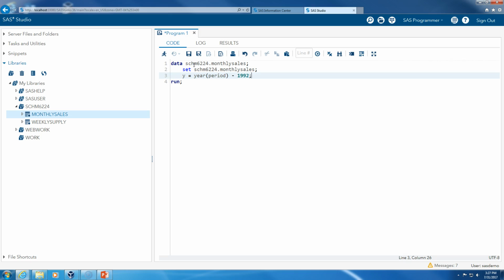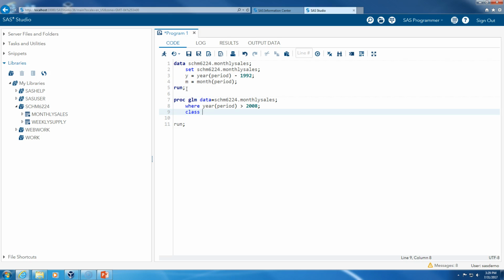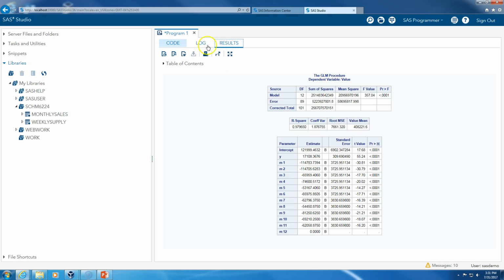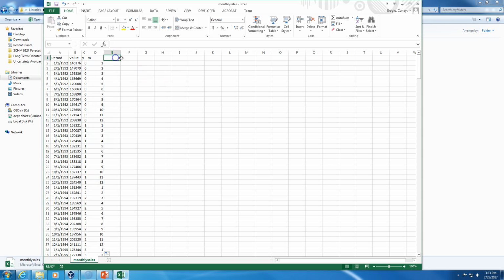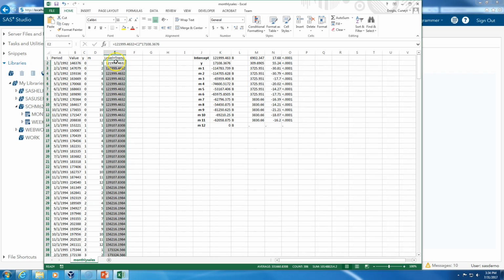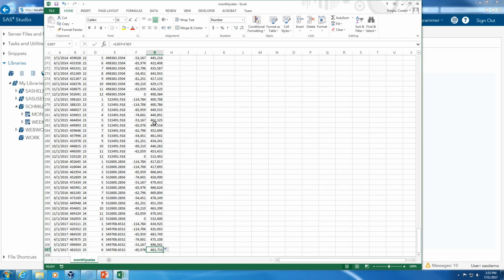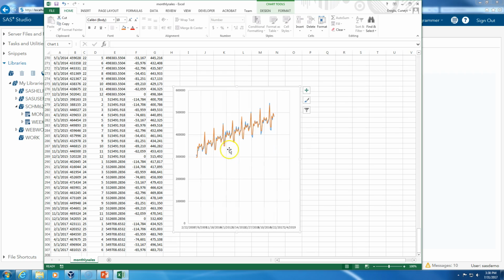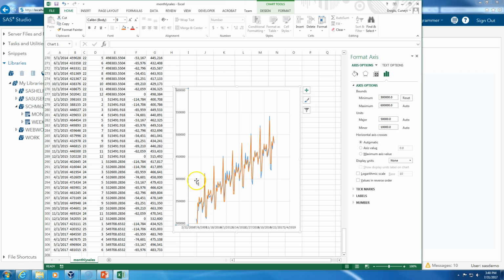SAS Regression with Dummies